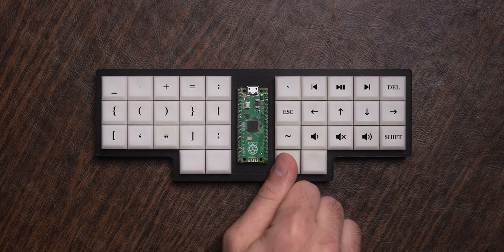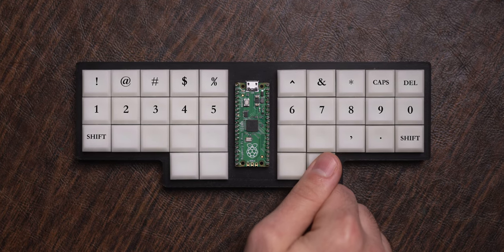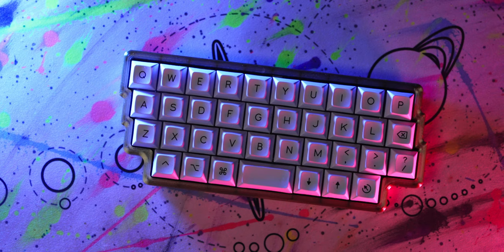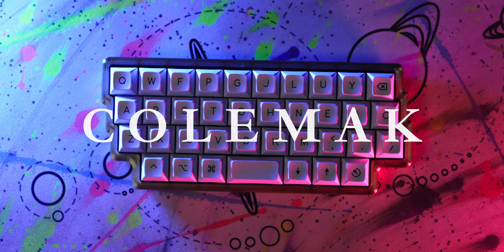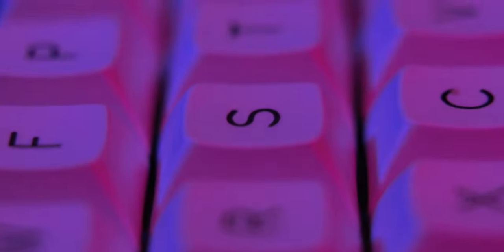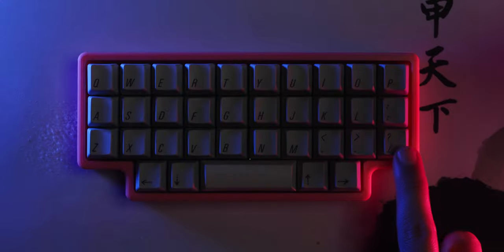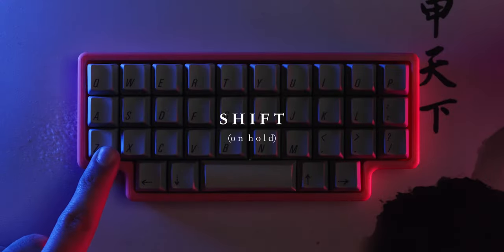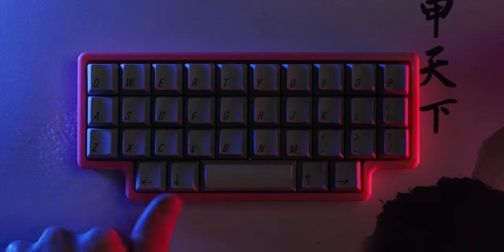Tiny Keyboards Explained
Have you ever wondered how tiny keyboards smaller than 40% work? This "short film" should explain it!

~ Handwiring Tools ~
63/37 Solder

~ Handwiring Parts ~
1N4148 Diodes
16g Copper Wire

~ 3D Printing ~
Ender-3 Pro